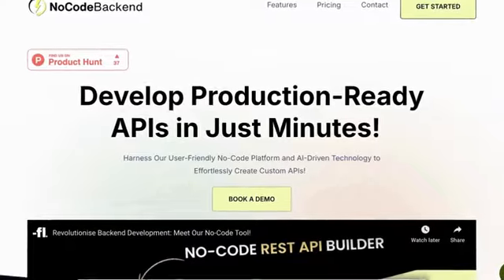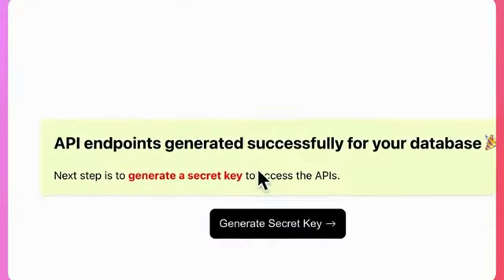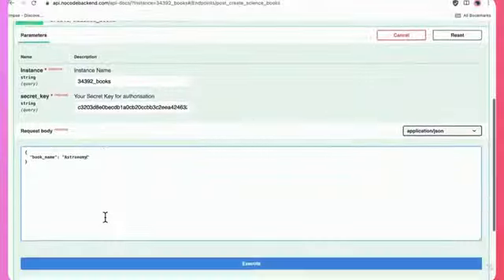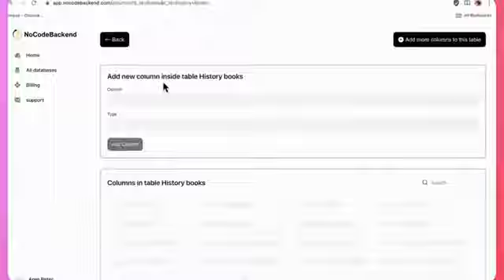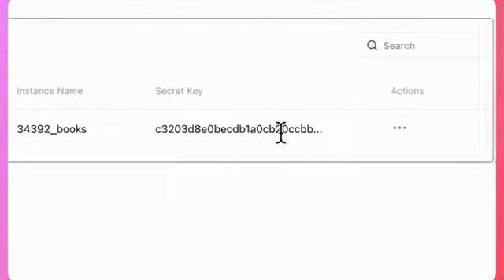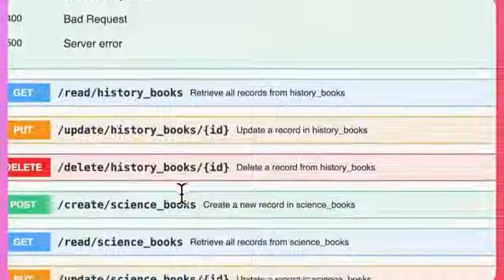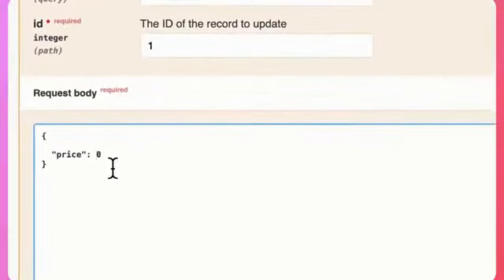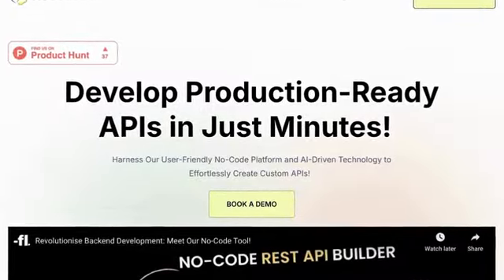NoCodeBackend Review: Create Custom REST APIs from Scratch in Minutes Without Writing Any Code!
In this video, we explore how to effortlessly create custom REST APIs in just minutes without writing a single line of code. This revolutionary platform is perfect for entrepreneurs, developers, and anyone looking to streamline their API creation process.

## Key Takeaways:
- **Introduction to NoCodeBackend**: Discover the platform's main features and why it's a game changer for API development.
- **Step-by-Step Tutorial**: Watch as we demonstrate how to create a REST API from scratch in real-time.
- **Benefits of No Code Development**: Understand the advantages of using a no-code solution for building and managing APIs.
- **Use Cases and Applications**: Explore various scenarios where NoCodeBackend can save you time and resources.

## Video Content:
In this video, we cover:
- A detailed overview of the **NoCodeBackend** interface and its user-friendly design.
- A live demonstration showcasing how to build a REST API quickly and efficiently.
- Essential tips for optimizing your API for scalability and performance.
- User reviews and testimonials highlighting real-world success stories with NoCodeBackend.

Don’t miss out on the future of API development—watch now and see how easy it can be!

- NoCodeBackend
- REST API
- No Code Development
- API Management
- Custom APIs
- Software Development
- Tech Reviews
- API Solutions